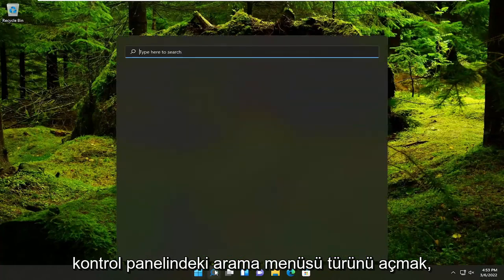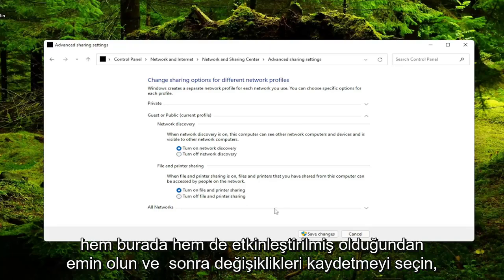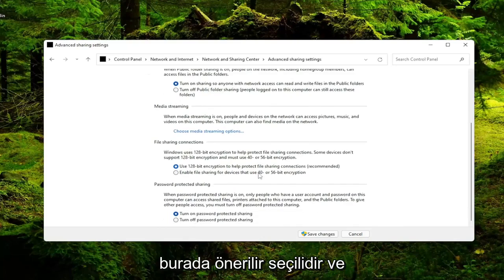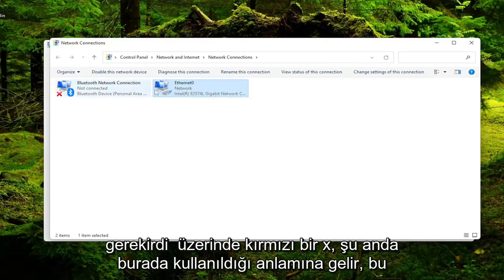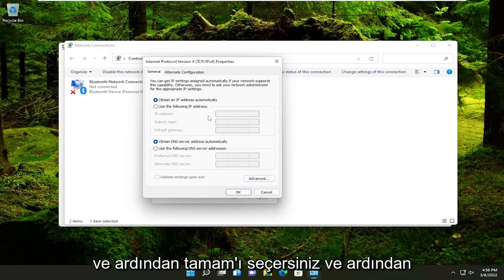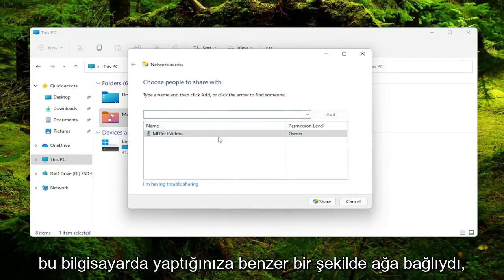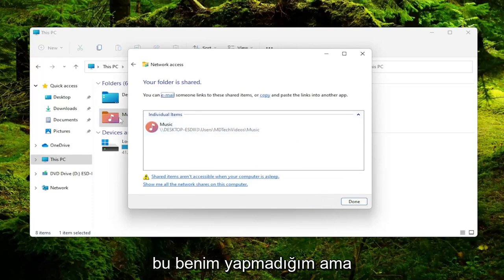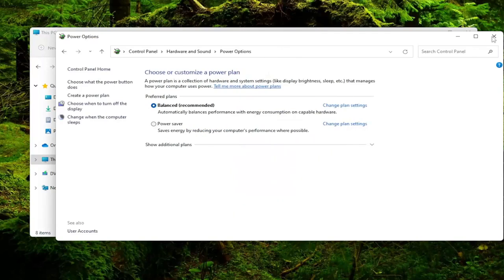Windows 11/10'da İki Bilgisayar Arasında Dosya Paylaşmanın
Windows 10 ve Windows 11'de LAN Kullanan Bilgisayarlar Arasında Dosyalar Nasıl Paylaşılır?

Birden fazla sistemde çalıştığımızda, en çok tercih ettiğimiz şey bağlantı üzerinden dosya göndermektir. Sonuçta aynı LAN bağlantısı üzerinde olmak işimizi kolaylaştırıyor, dosya aktarımı ise görevlerimizi zorlaştırıyor. Çoğu çalışma alanı, parmak/flash sürücülerin kullanımını yasakladığından, çoğu zaman dosyaları kendimizle posta yoluyla paylaşıyoruz.

LAN bağlantısı üzerinden dosya paylaşımı kolaydır ancak bir çocuğun görevi de değildir. Bu eğitimde, bir LAN bağlantısı üzerinden sistemler arasında kolayca dosya paylaşabileceğiniz bazı temel yöntemleri paylaşacağız.

Şimdi, bu LAN bağlantısı Ev Ağınız veya Ofis Ağınız olabilir, bu yöntemler onlarda işe yarayacaktır. Dosyaları ağ üzerinden paylaşmak, dosyaları paylaşan kullanıcılar ve çalışma grubu arasında tutar. Ayrıca, harici sürücüleri tekrar tekrar farklı bilgisayarlara takmak çok zahmetlidir.

ağ üzerinden bilgisayarlar arasında dosya klasörleri ve sürücüler nasıl paylaşılır
ethernet ve wifi arasında dosya paylaşın

Yıllar geçtikçe, Wi-Fi muazzam bir şekilde büyüdü, ancak büyük dosyaların paylaşılması veya bu nedenle, bütün bir sürücü hala verimli değil. Hızlanırsınız ve verileriniz herkese açık bir kanaldan geçer. Herhangi bir gün bir sürücüyü paylaşmayı veya LAN kablosu üzerinden veri aktarmayı tercih ederim. Bu notta, bir Ethernet kablosu kullanarak PC'ler arasında dosya aktarımı için adım adım kılavuz aşağıdadır.

Bu eğitim, Dell, HP, Acer, Asus, Toshiba, Lenovo gibi desteklenen tüm donanım üreticilerinden Windows 10 ve Windows 11 işletim sistemlerini (Ev, Profesyonel, Kurumsal, Eğitim) çalıştıran bilgisayarlar, dizüstü bilgisayarlar, masaüstü bilgisayarlar ve tabletler için geçerli olacaktır. Huawei ve Samsung.